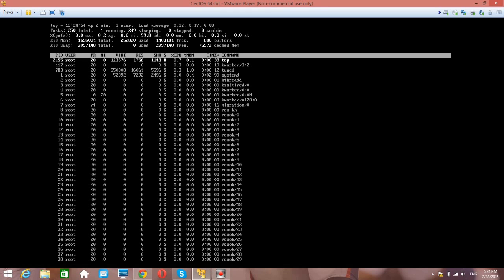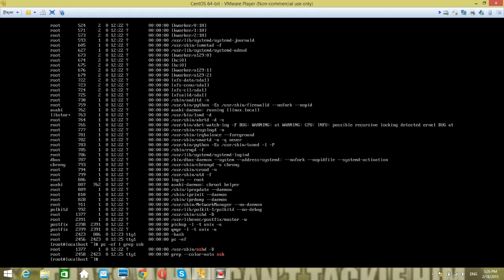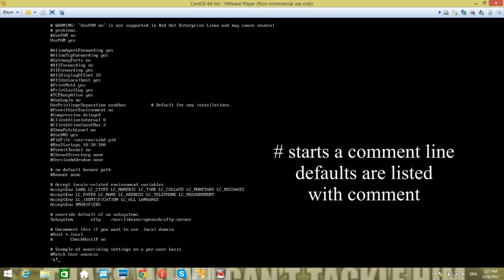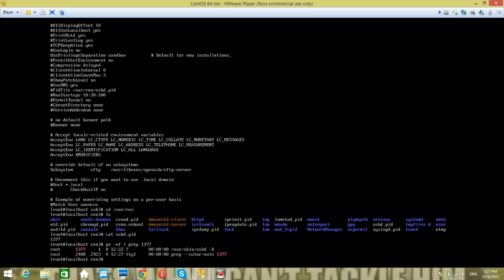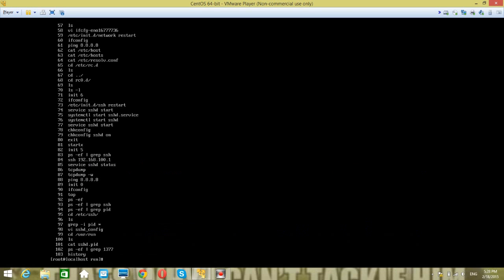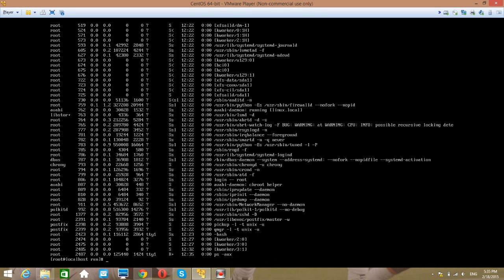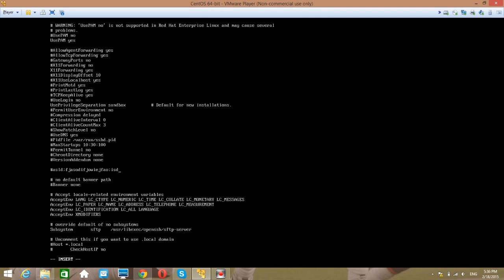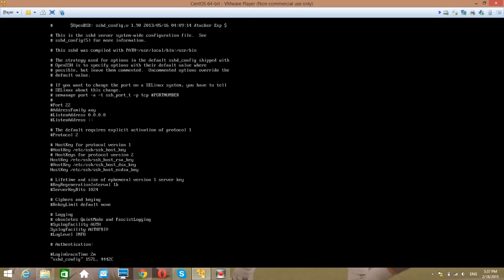linux lesson2 controlling processes command structure comments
pid files
# var and etc
command structure
cpu load avg

top
ps -ef
grep
kill